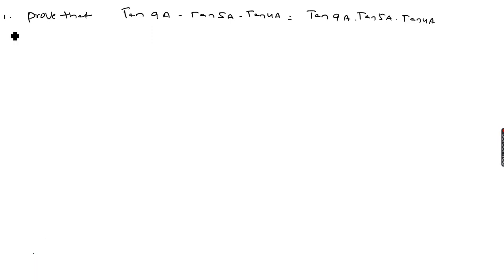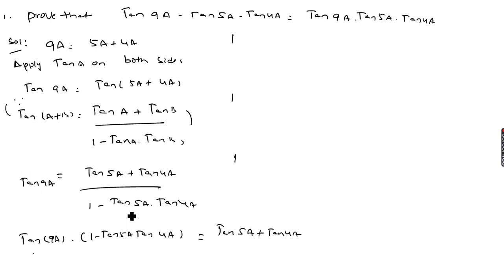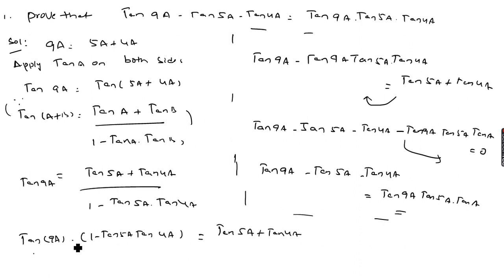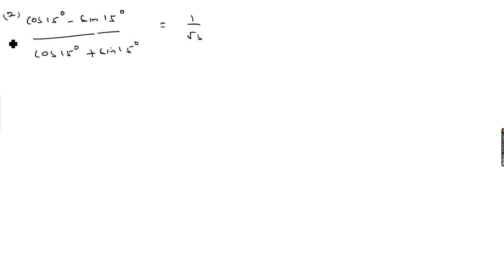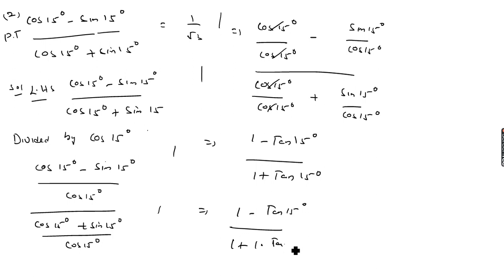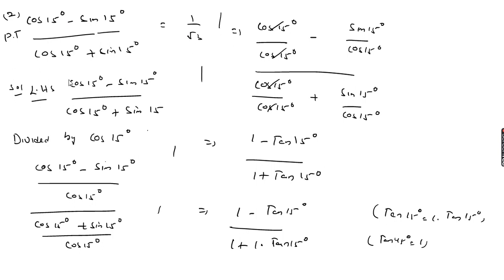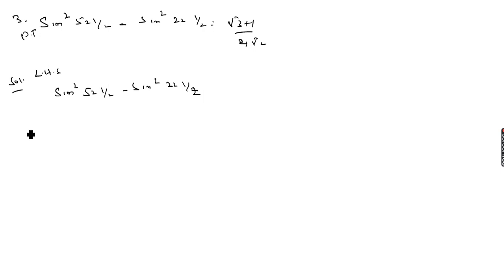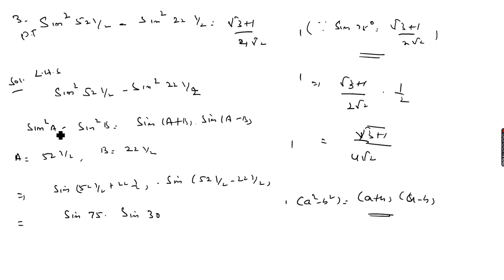#1-Trigonometry-Compound Angles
Trigonometry
Compound Angles